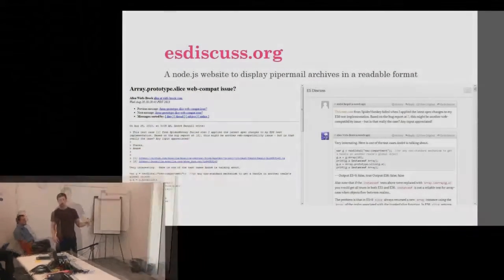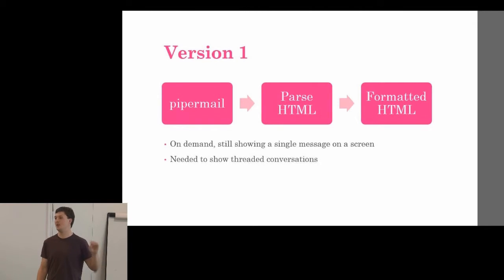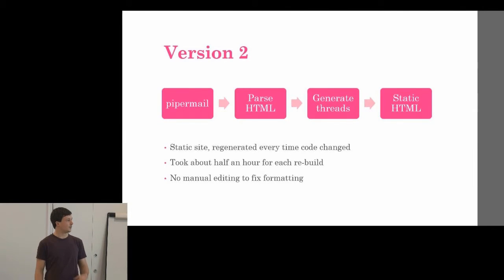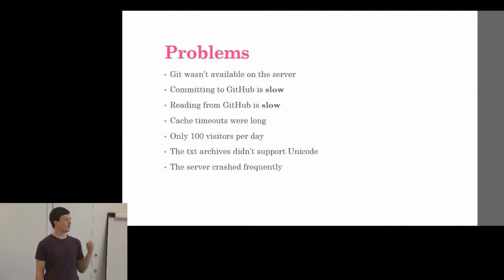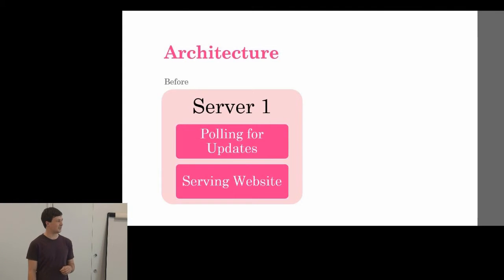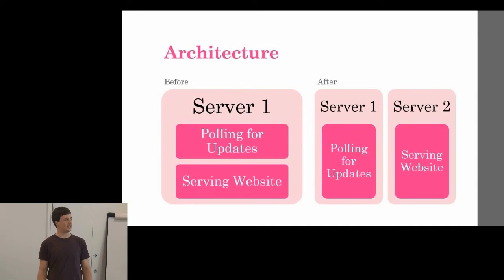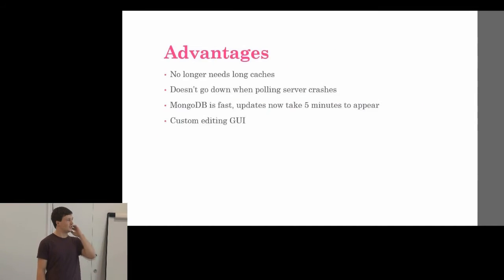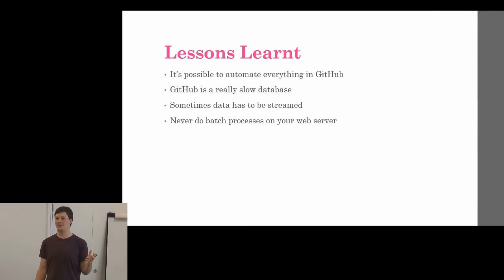Node.js - Forbes Lindesay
Forbes talks about how a simple open source node.js web application was conceived and built.